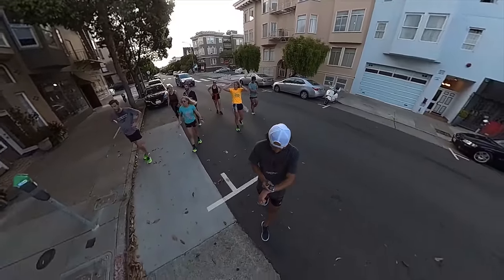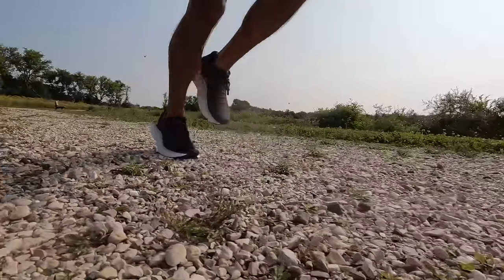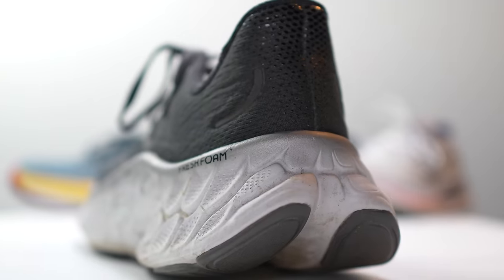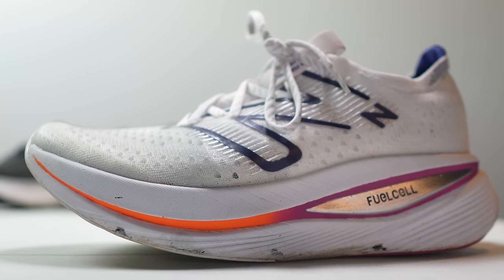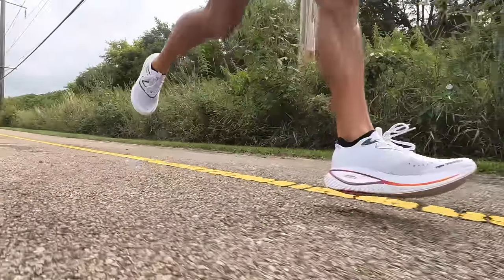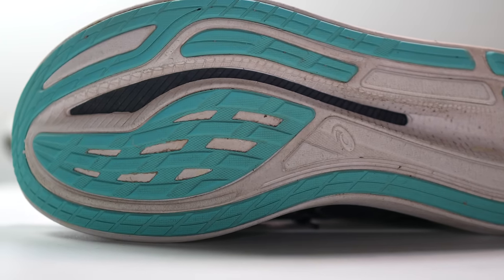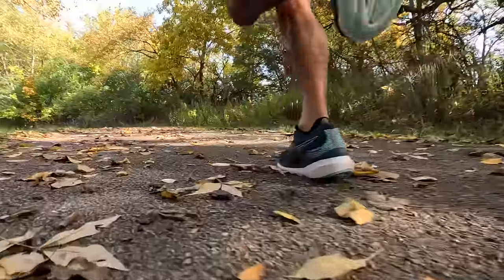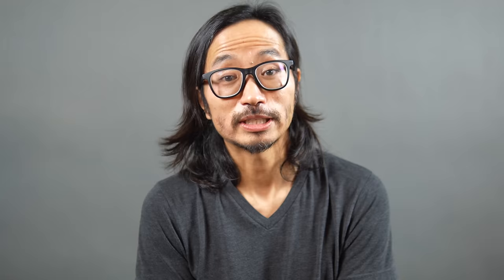Top 5 Max Cushion Shoes 2022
2022 was a great year to be a runner. And now that the year has come to an end, it’s time to talk about my favorite max cushion shoes of 2022

0:00 intro
1:02 Disclosures
1:29 More v4
3:12 Bondi 8
4:02 SC Trainer
5:55 Triumph 20
7:10 Glideride 3

More v4, Bondi 8, SC Trainer, and Glideride 3 were sent to me for purpose of review.
I purchased the Triumph 20.